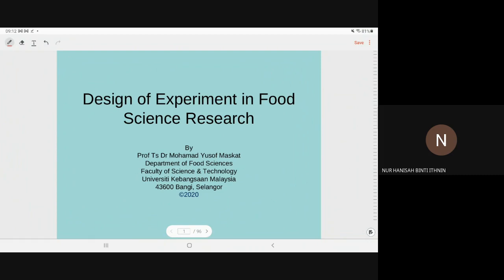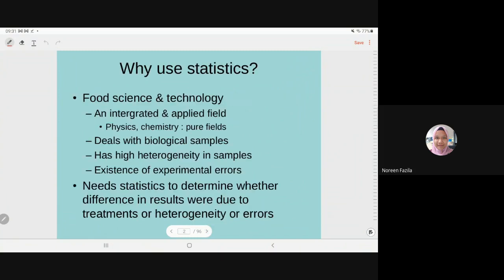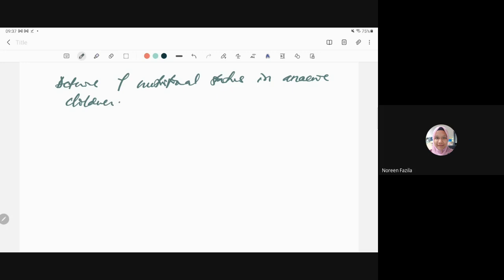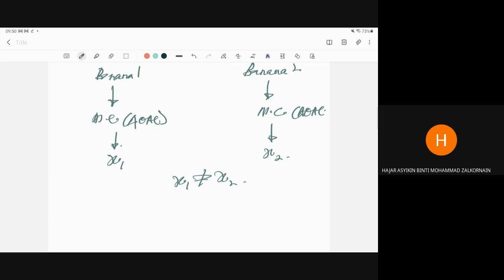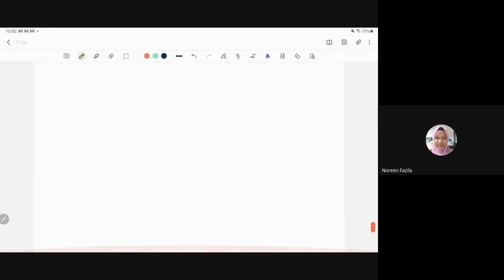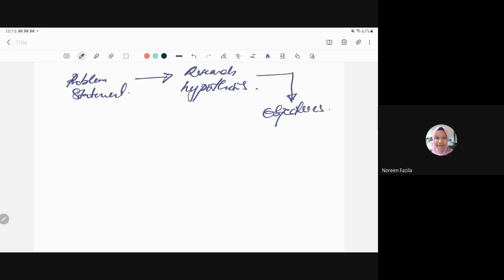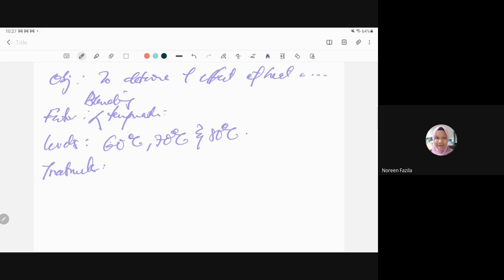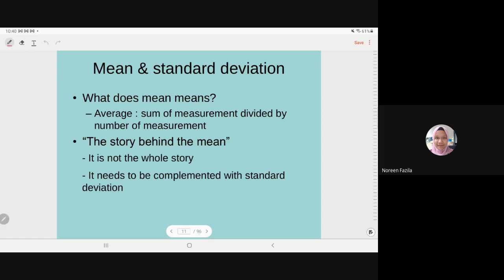STKM6122 2021 11 05 Lecture video